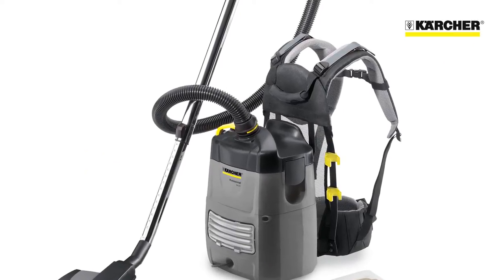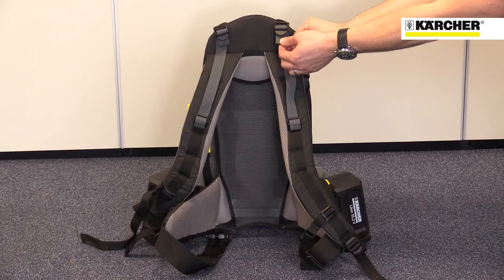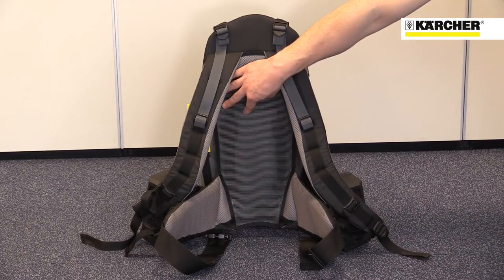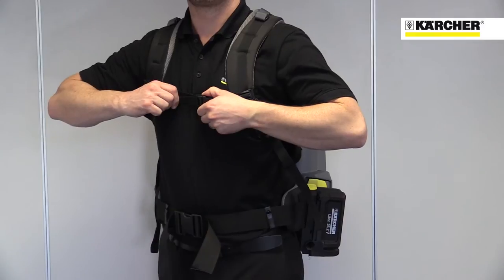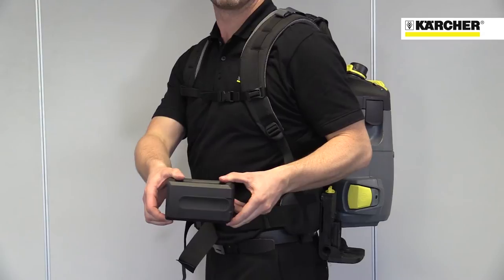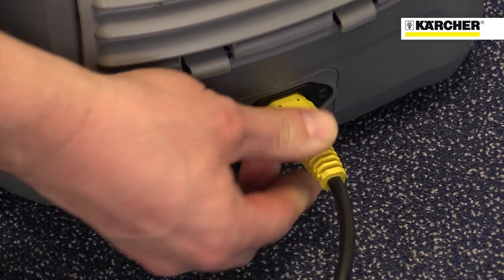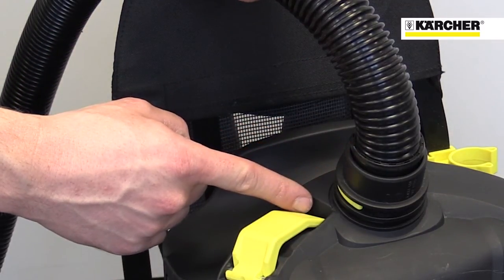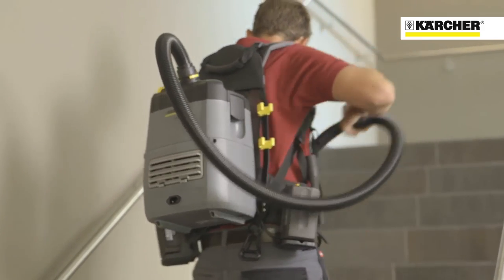Kärcher BV 5/1 - Backpack Vacuum Cleaner | Kärcher Professional UK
The new backpack vacuum cleaner BV 5/1 can be carried comfortably on the back like a rucksack above all because of its low weight of just 5.3 kg. The BV 5/1 is particularly used where it is too tight for conventional vacuum cleaners: Between seat rows of cinemas and theatres, in busses, trains and aeroplane cabs, in stairways of hotels and offices as well as in strongly transferred areas.

Available in mains and lithium ion battery power, the BV 5/1 makes vacuuming an enjoyable chore!